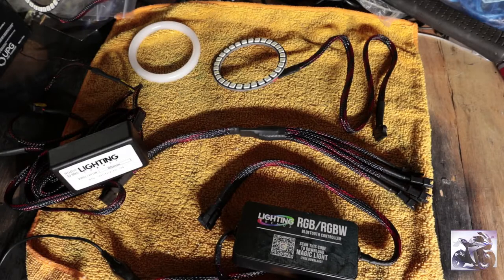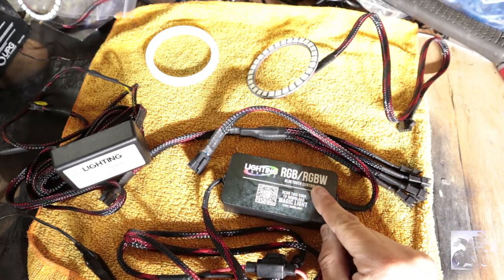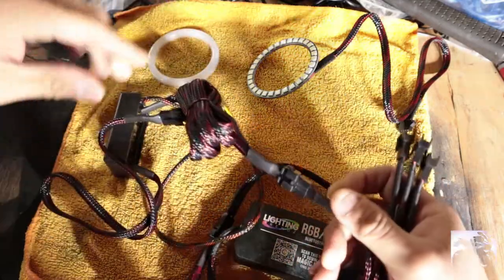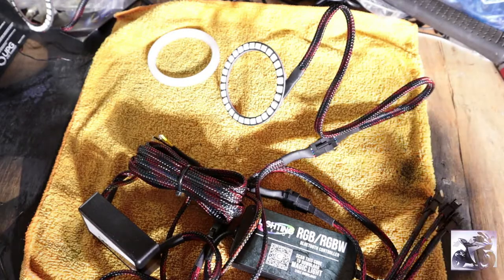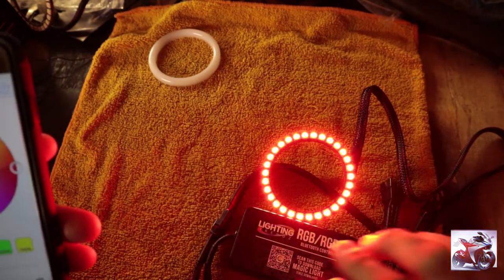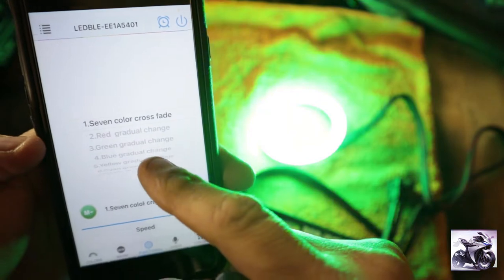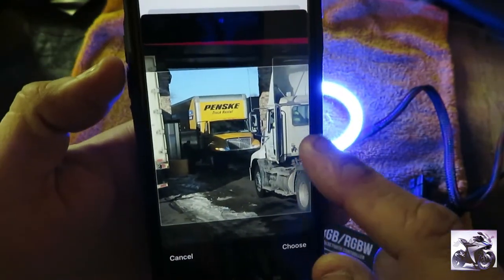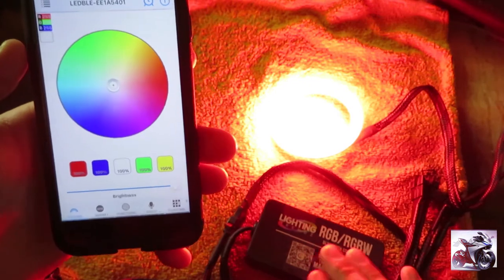How to Connect & Setup your RGBW BT Controller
In this video I show you how to setup and connect your RGBW BT controller to your led halos. I also show the current defective flaw there is with the turn signal control module, hopefully by the time you get the system you will not have this issue.
80mm Led Halos w/BT controller